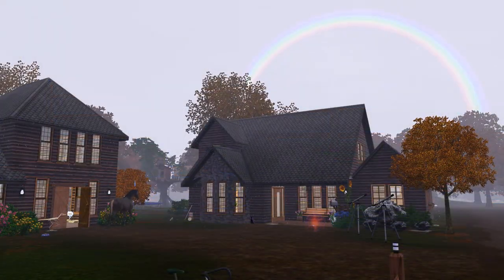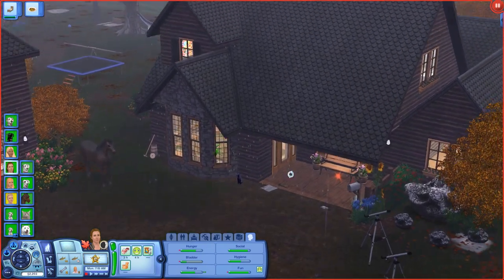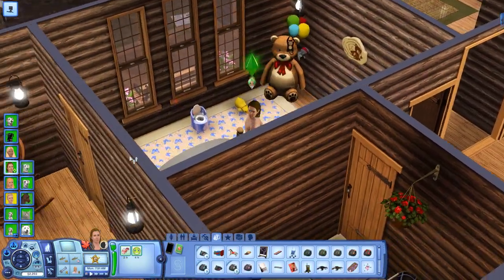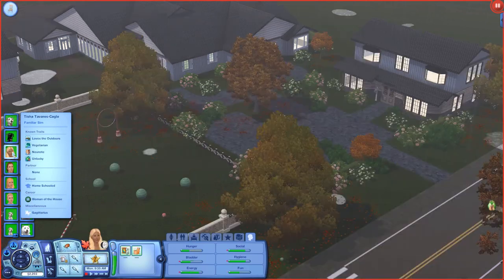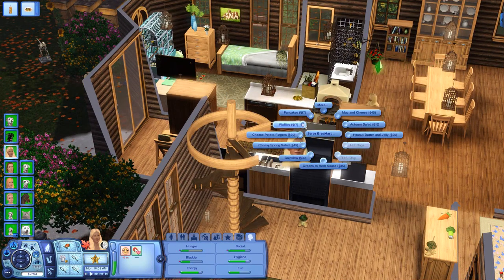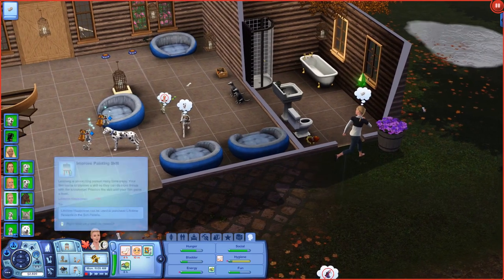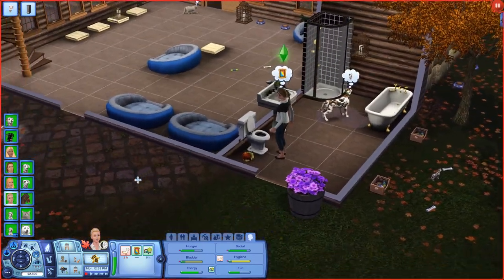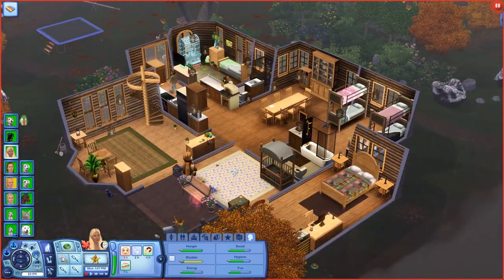Hen-Pecked by Dalmatian Farm Chores!! 🐶 Sims 3: 101 Dalmatians Season 2 - Episode #5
Seri the Pixel Biologist dives into Sims 3 with all expansion packs and several chunks of useful custom content to see how we can do taking on a dramatic doggy challenge: breeding 101 dalmatian puppies and raising them in a happy, healthy home!